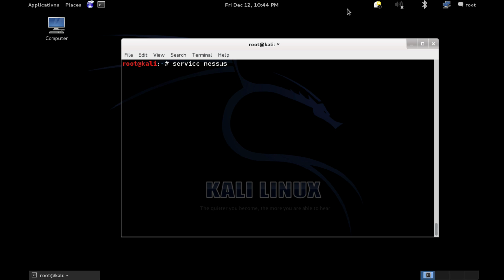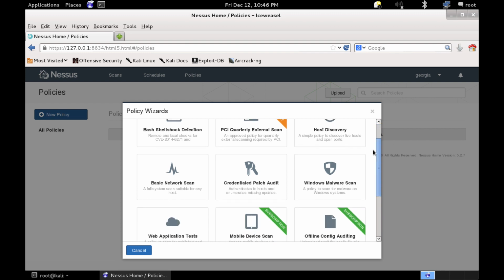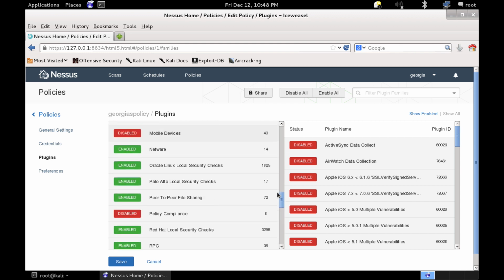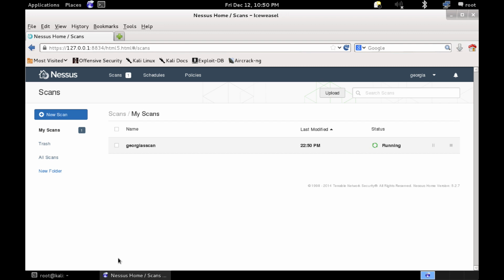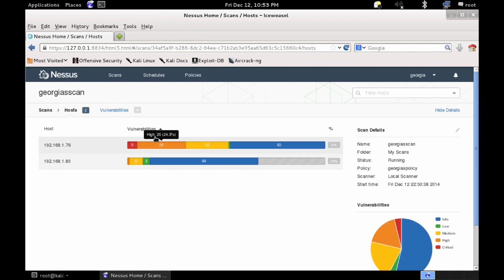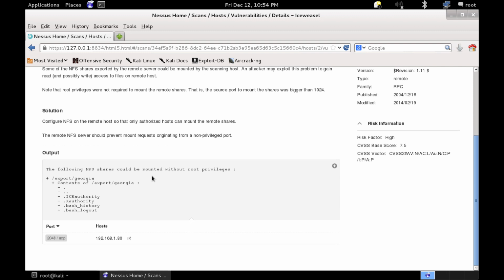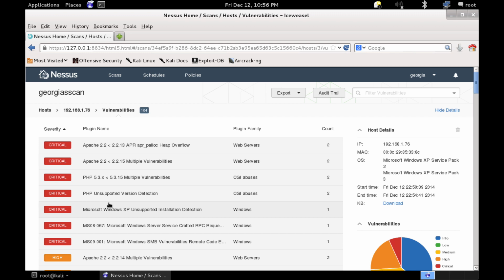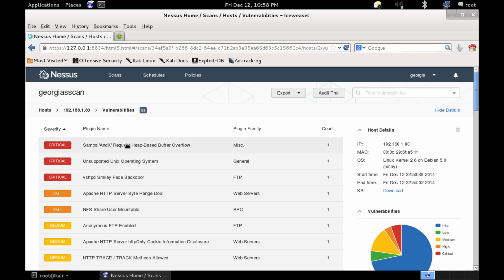Penetration Testing Walkthroughs Chapter 6 Vulnerability Discovery Part 1